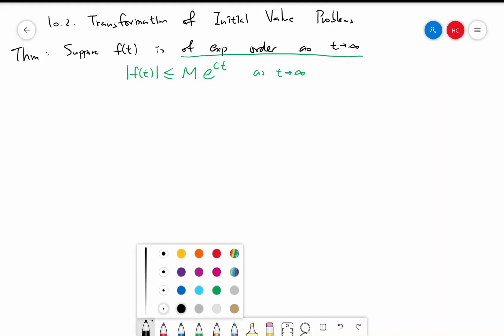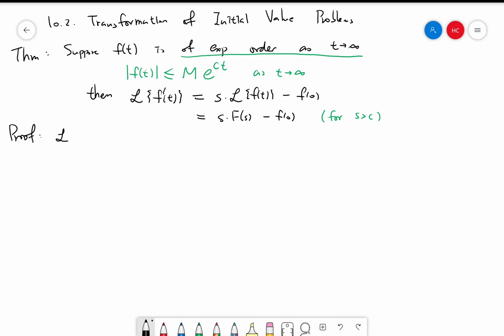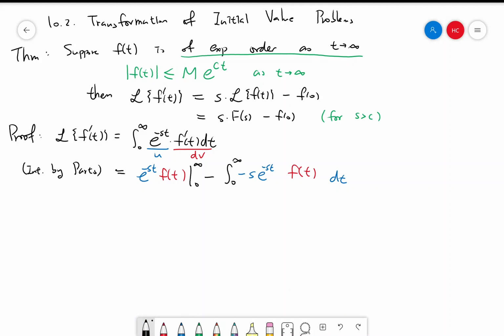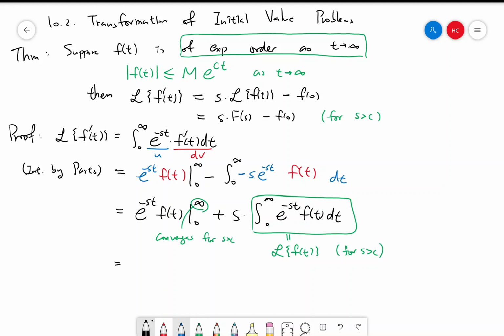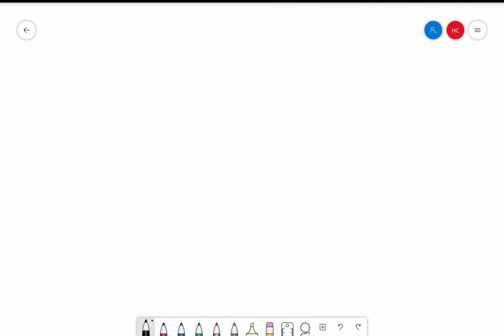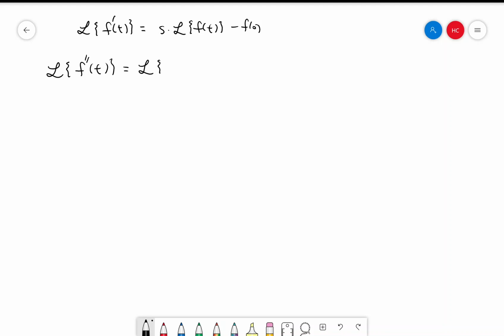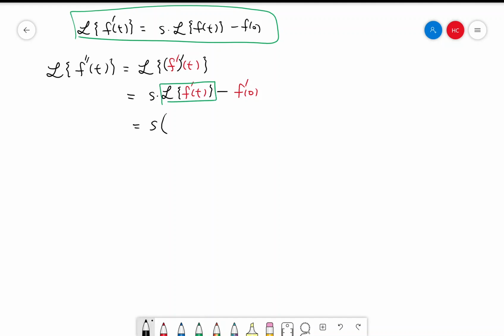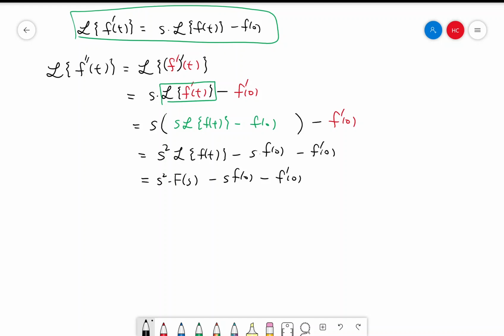Vanderbilt Math 2400 Section 10.2. Part 1